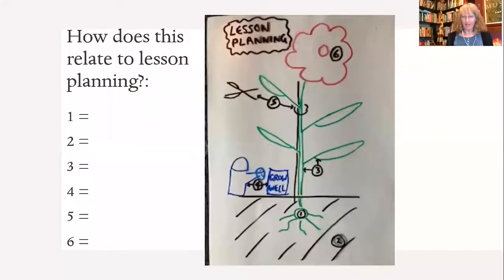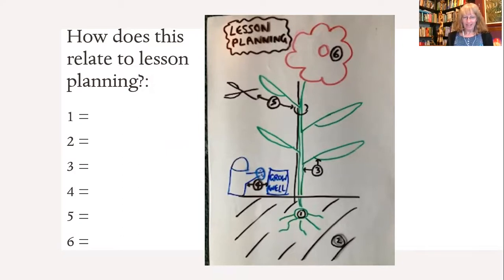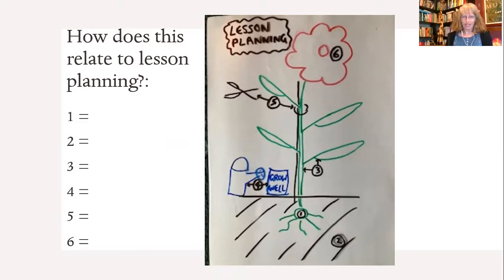Lesson planning plant